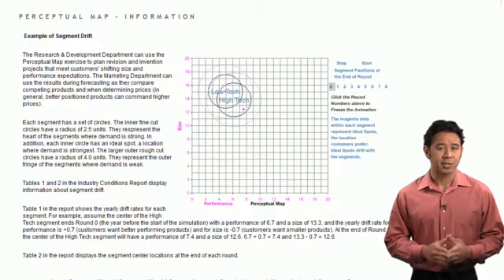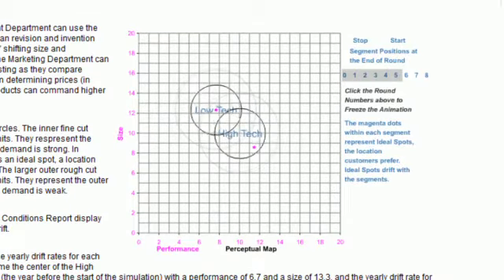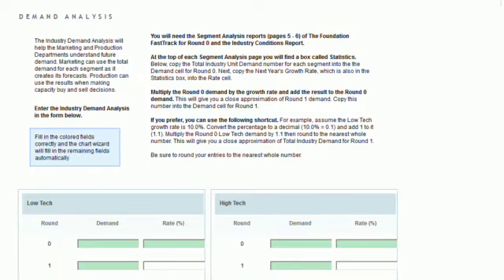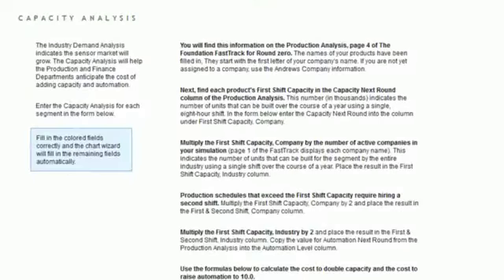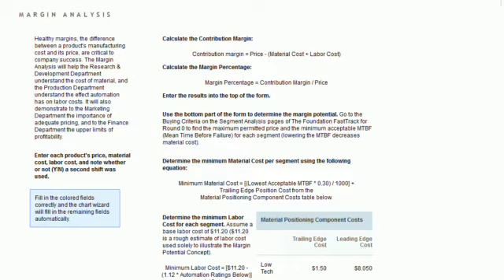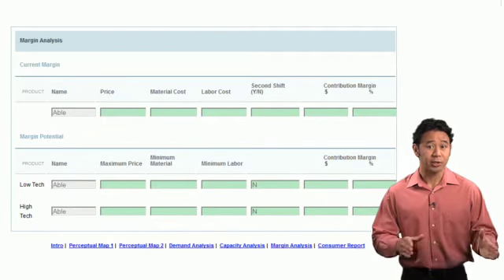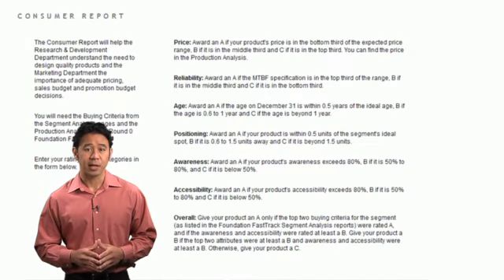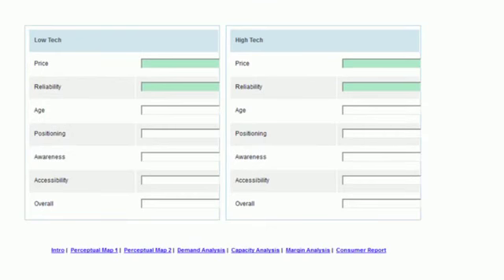Foundation Situation Analysis